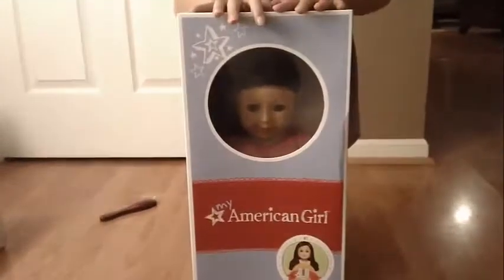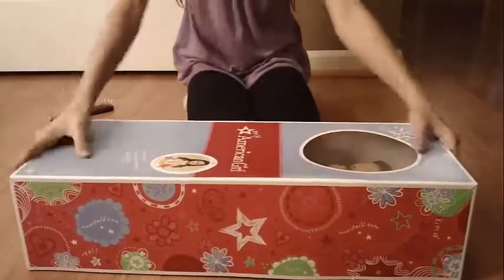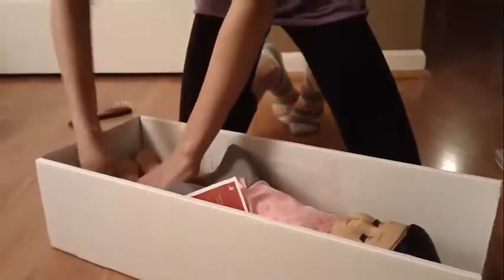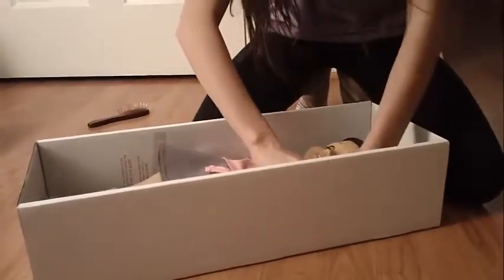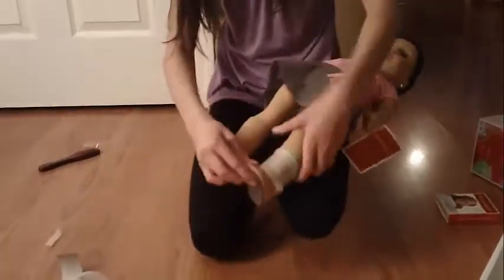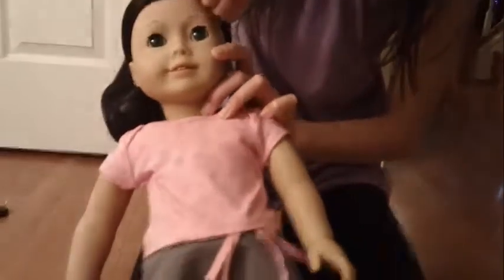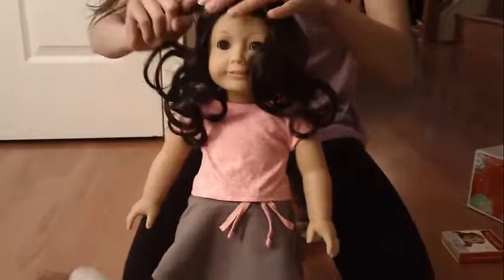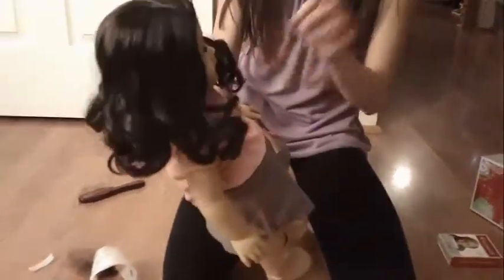OPENING MAG 41!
Hey guys! Her full name is Morgan Grace Sable. Sorry this was uploaded A LOT later than I actually got her. This video was actaully filmed on the 4th of December. I love her soooooooooooooooooooooooooooooooooooooooooooooooooooooooooooooooooooooooooooooooooooooooooooooooooooooooooooooooooooo much and she was worth the wait! She is so gorgeous and I definately reccomend her!